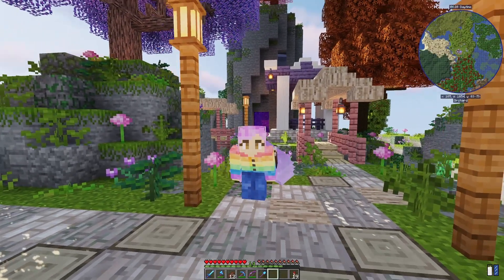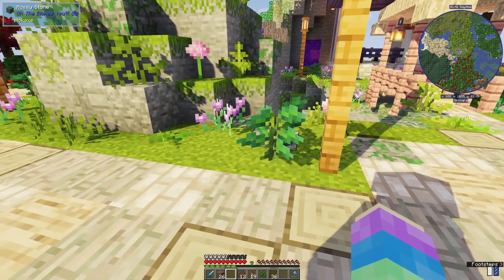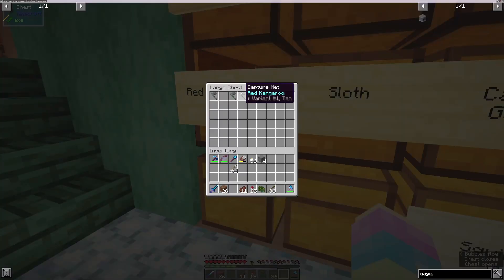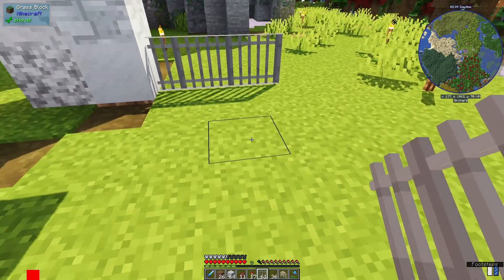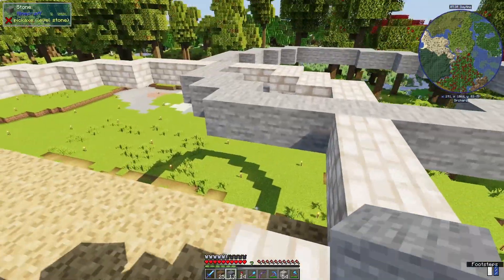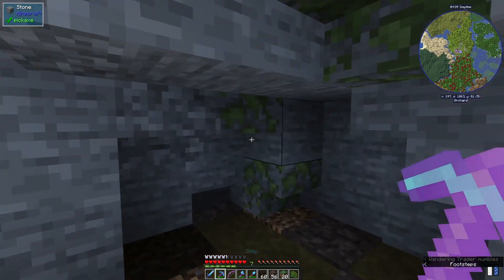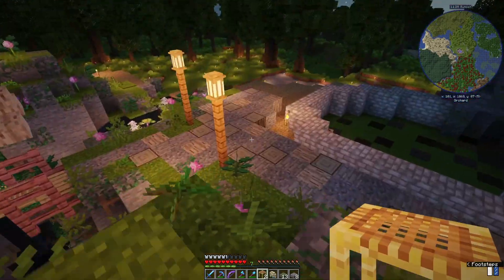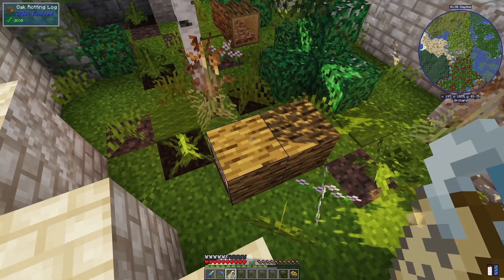ZAWA Together E04 - Officially making a zoo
In this one I finally add the first animals!

In this episode:
- Indie Rock Summer by Alexander Rufire
- Happy Hardcore by IntelligentMusic